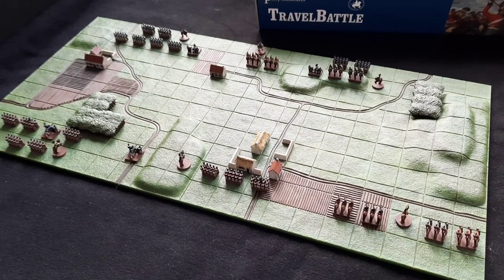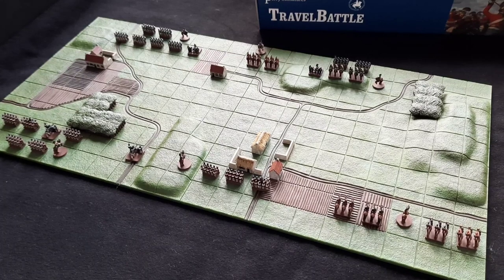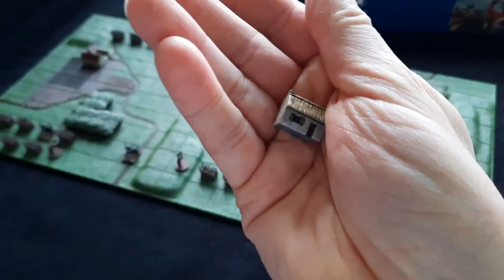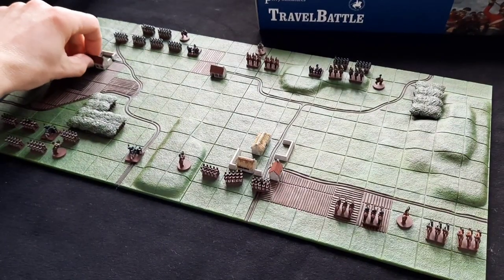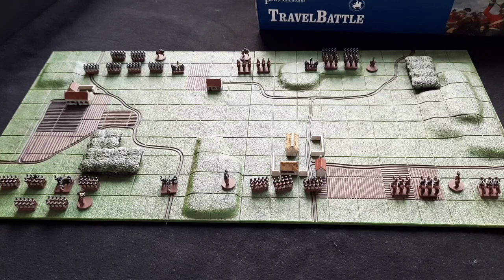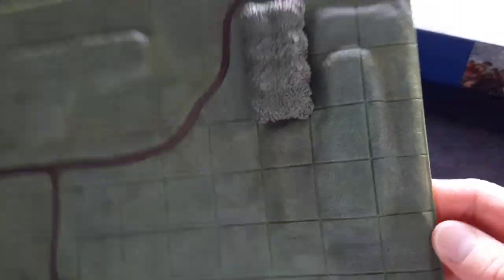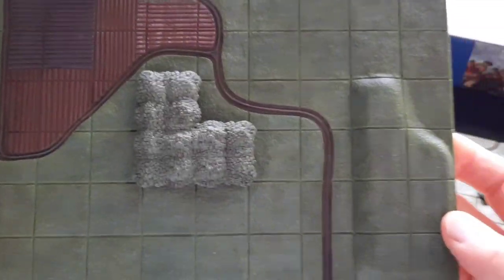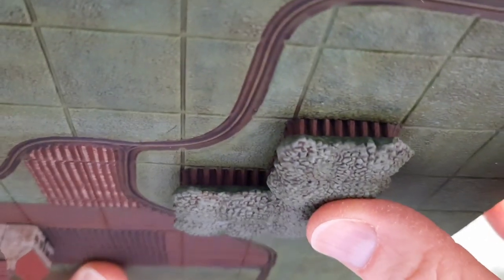My Travel Battle Project